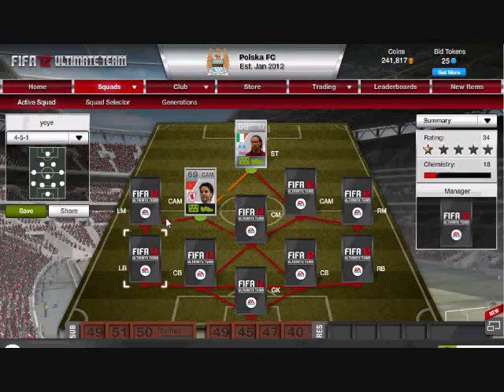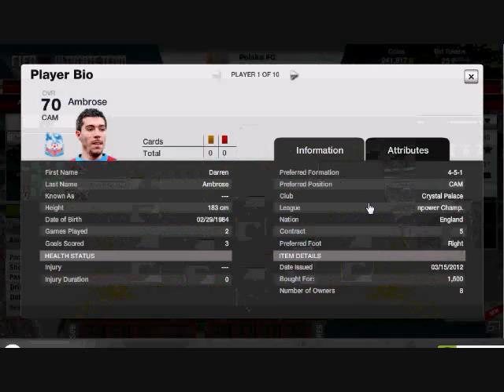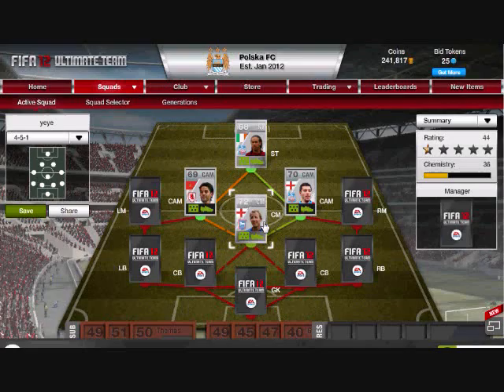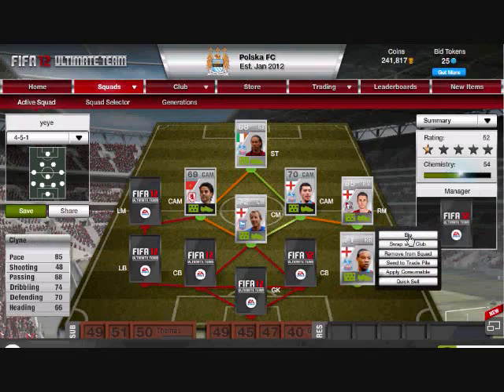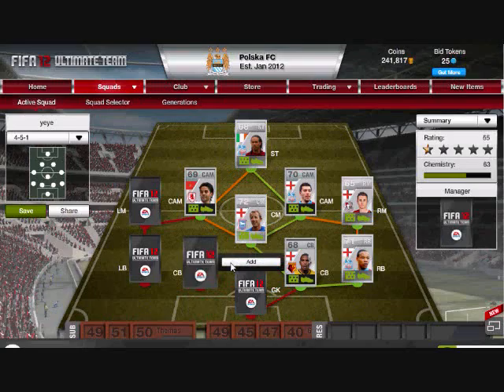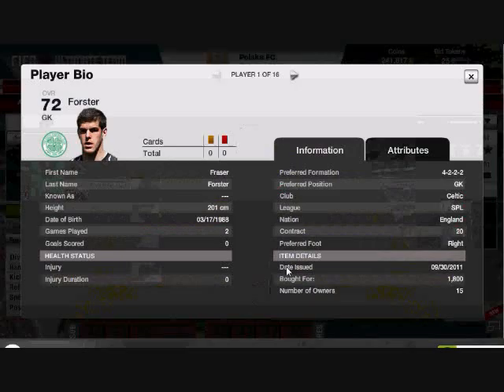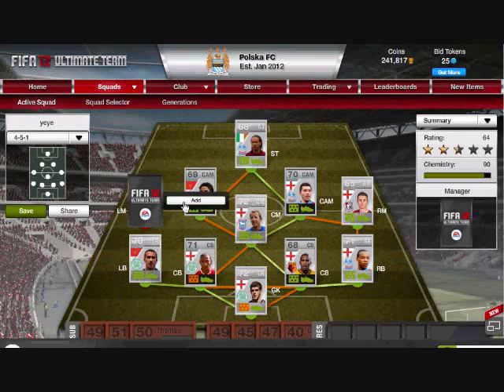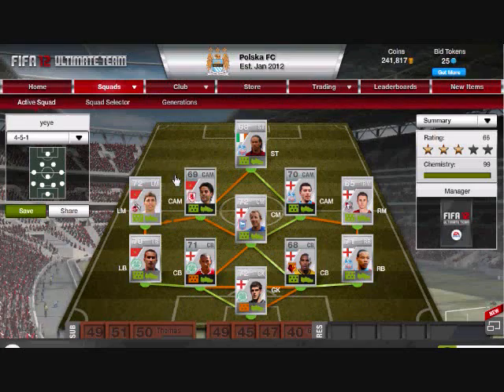Fifa 12 Ultimate Team Cheap Hybrid Squad Builder Ft. Ambrose